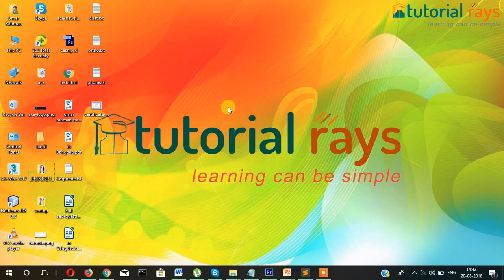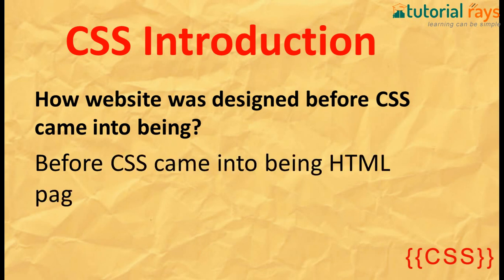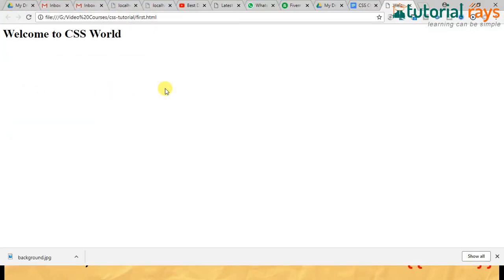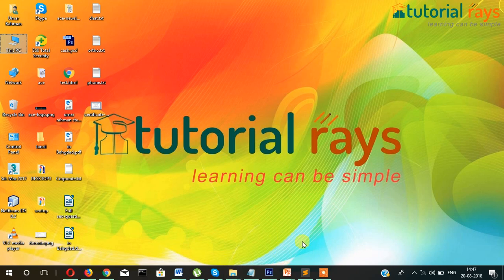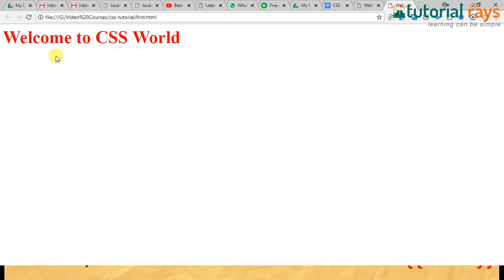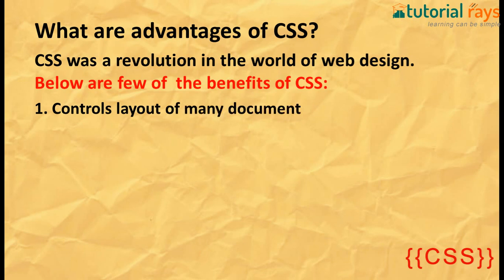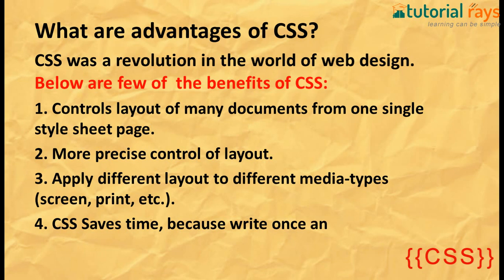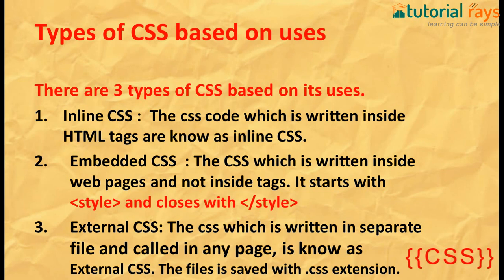CSS Tutorial introduction part 1- Tutorial Rays By Umar Rahman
In this video tutorial you are going to learn  CSS